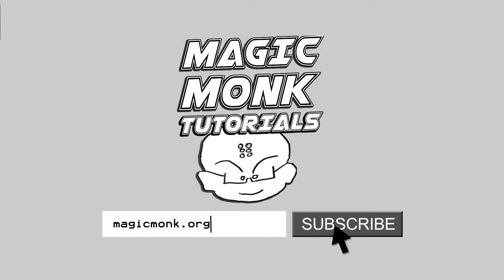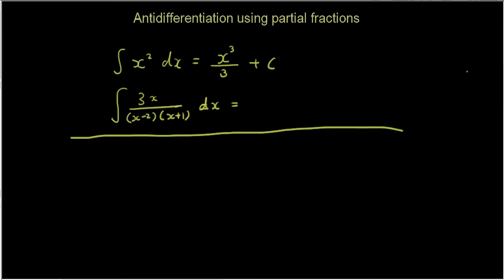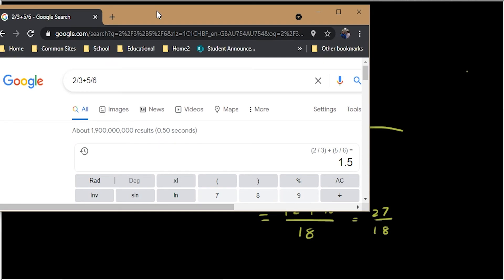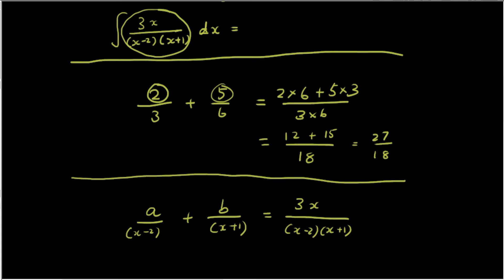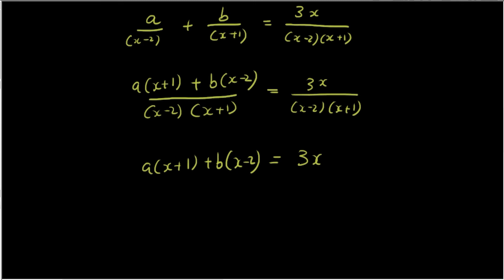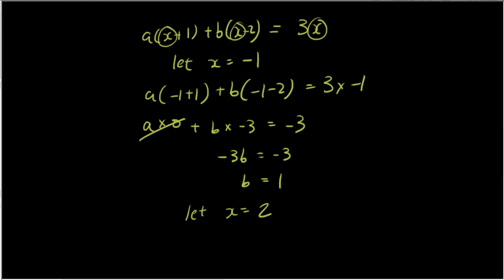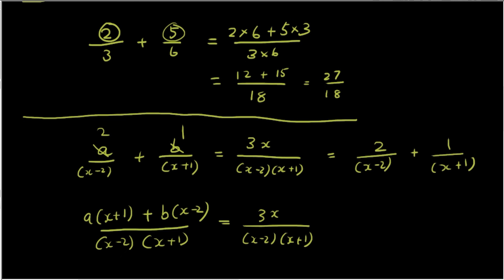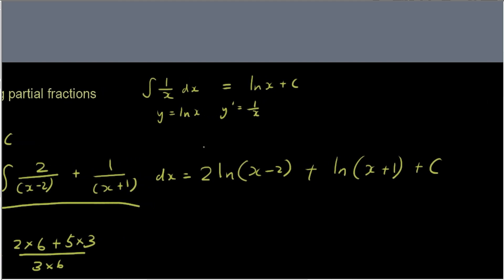Antidifferentiation using partial fractions (Integration) part 1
This is the first video in a series of videos on how to antidifferentiate (integrate) using partial fractions. By splitting a fraction into the summation of two fractions, it could make integrating each separate fraction a lot easier, rather than having to integrate the original fraction as a whole.